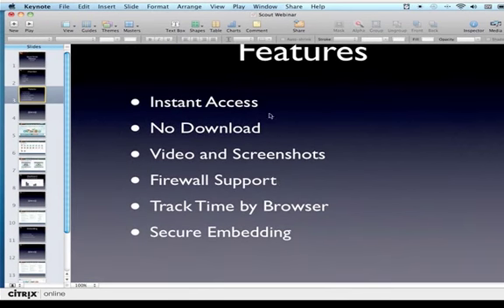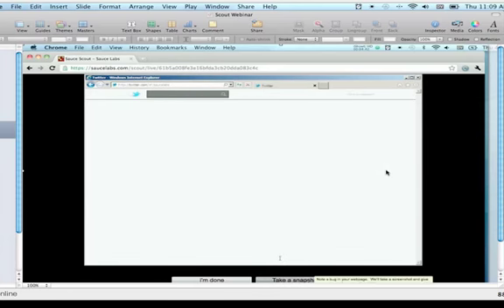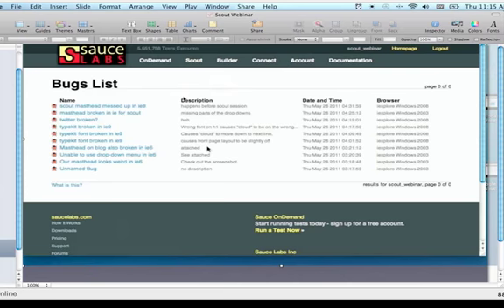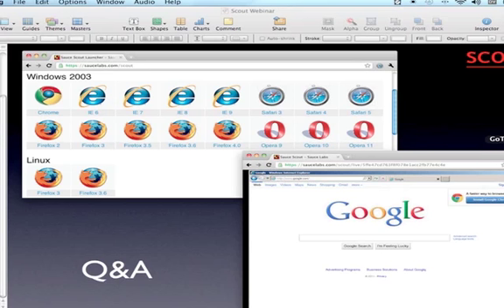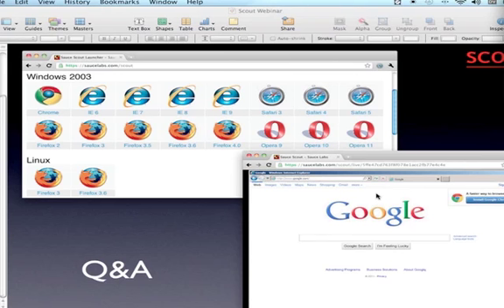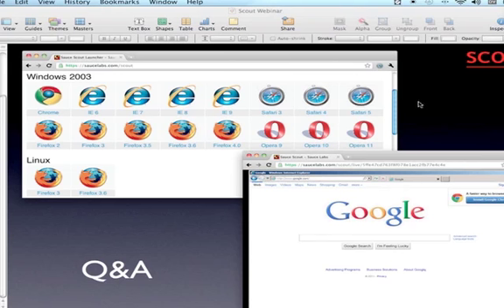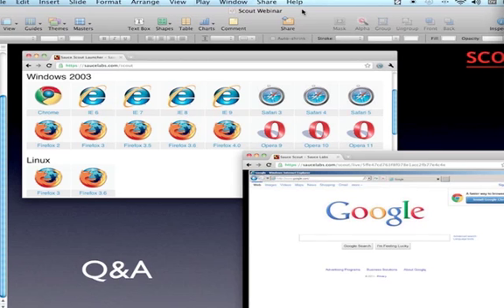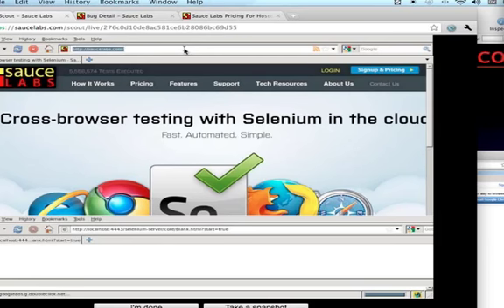Sauce Scout Webinar